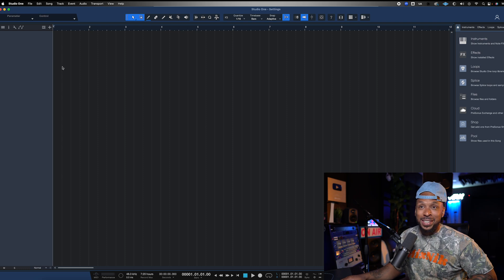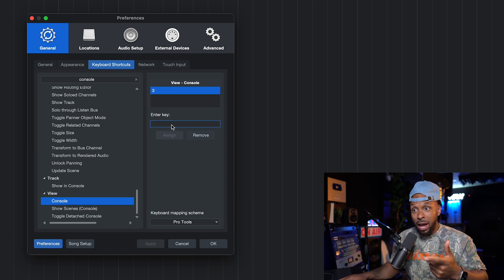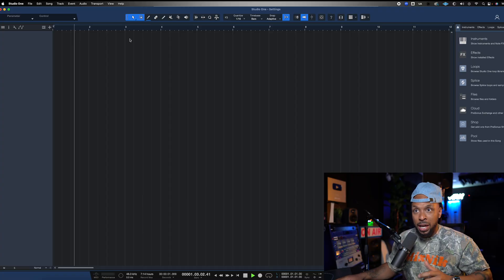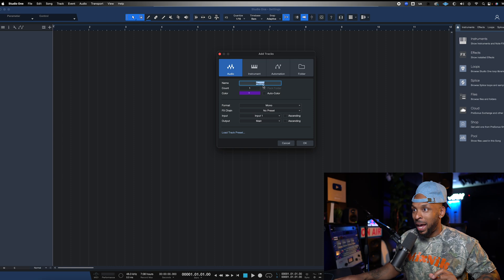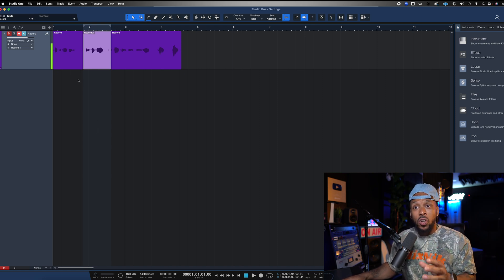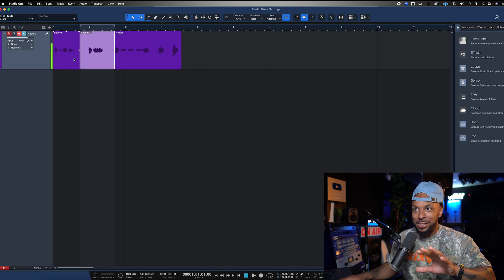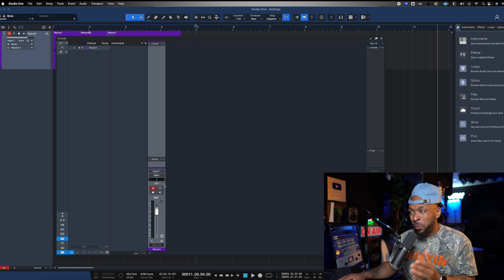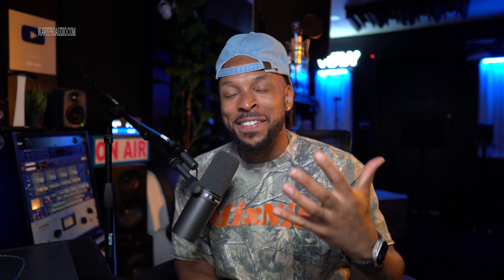How to Make Studio One Feel Like Pro Tools (Quick Setup Guide)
Learning Pro Tools can help you to navigate any DAW better and faster. With the recent updates in PreSonus' Studio One 7, I hav been enjoying recording, mixing and producing in the DAW but, there are some setting that I had to change in order to feel I would be able to work as fast and efficiently as I do in Pro Tools. In this video, I share those setting with you.

As a Pro Tools User, have you ever considered using another DAW? Tell me which one and why in the comments!

0:00 How to Make Studio One Feel Like Pro Tools (Quick Setup Guide)
0:45 Top 5 Studio One Settings & Preferences You Need to Change
0:54 How to Change Shortcuts in Studio One to Match Pro Tools
1:53 Creating Custom Keyboard Shortcuts in Studio One
3:02 How to Enable "Return to Start on Stop" for Playback Cursor Reset
4:14 How to Enable Pre-Record Audio to Capture Extra Audio
6:20 How to Enable "Locate When Clicked in Empty Space"
7:00 Why Enabling Color Track Controls Improves Workflow
7:48 How & Why to Colorize Channel Strips in Studio One
8:19 Recap: Top 5 Studio One Settings & Preferences to Change